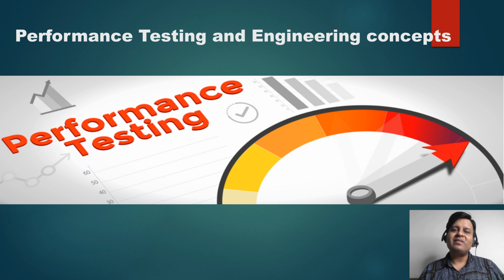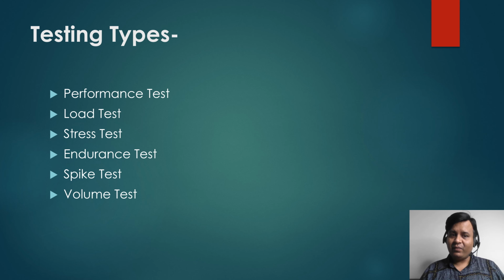Session 3 - Generic questions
We will discuss generic questions about performance testing in this session